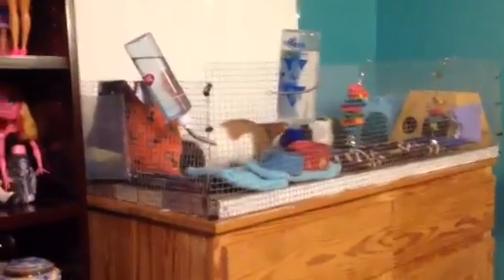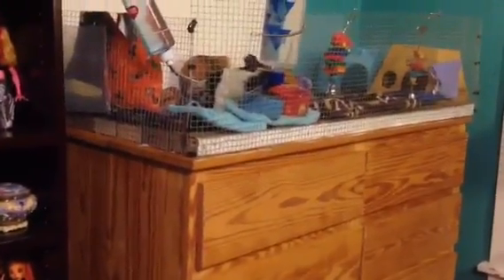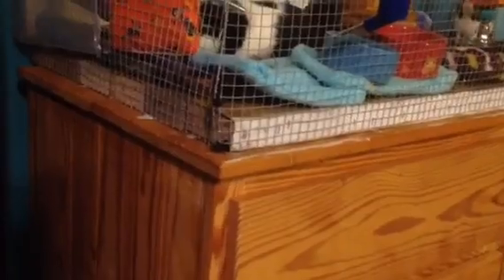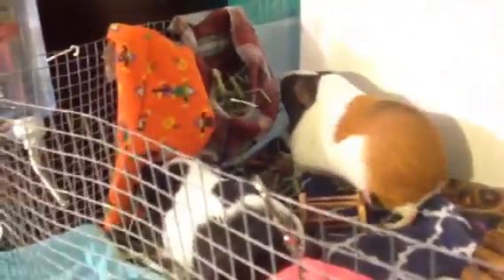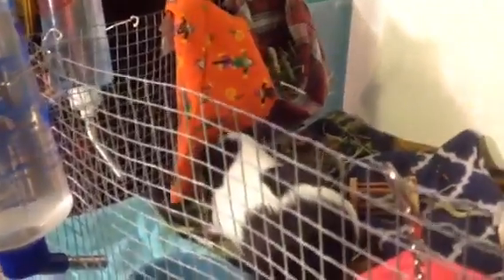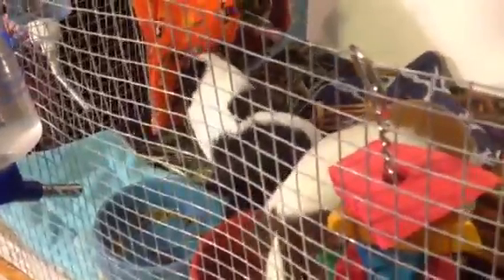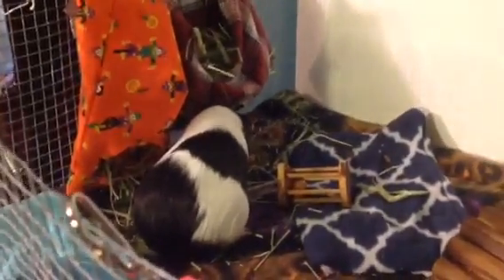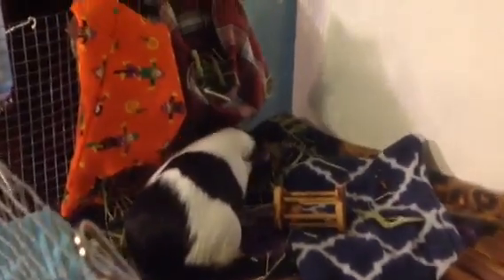Guinea Pig Cage Tour! (Part 1)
Pet's Adoption Days:
Nibbles: ?
Piper: April 12, 2015
Grayson: July 16, 2015
Bud: July 16, 2015
Memphis: February 6, 2016
Brutus: July 15, 2017
Sam: July 24, 2017
Dean: July 24, 2017
Belamey: July 29, 2017
Clarke: July 29, 2017
Bliss: July 29, 2017